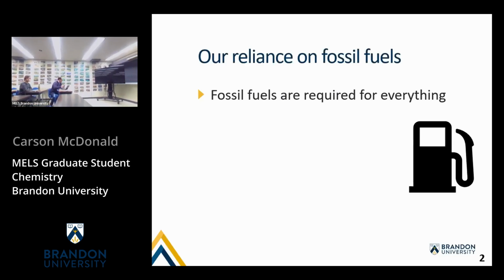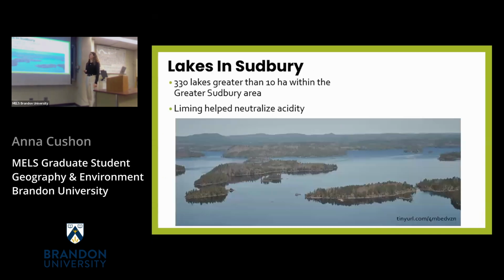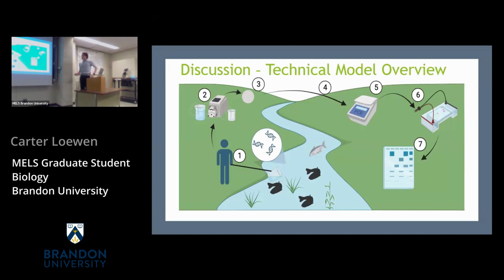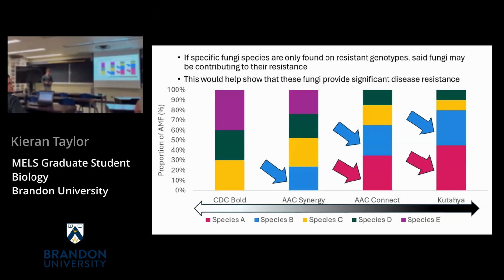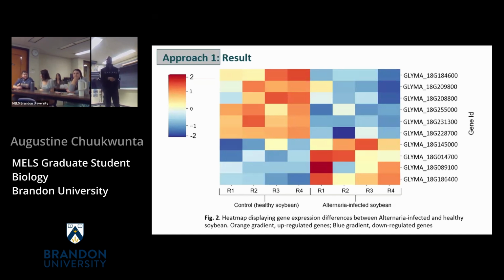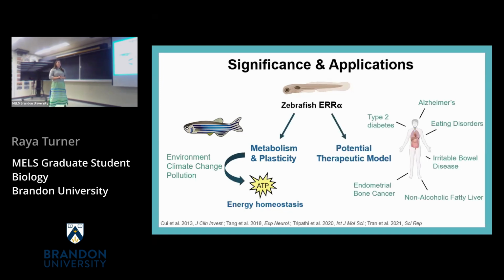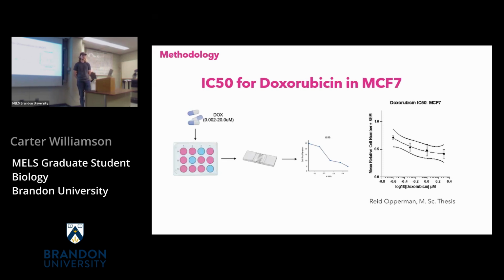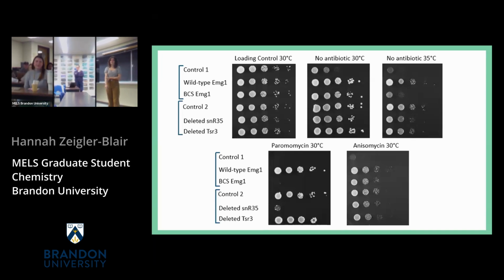MELS Graduate Student Symposium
Brandon University
Faculty of Science Seminar Series
2024-25

Brandon University

Carson MccDonald
Clean Hydrogen Fuel Production via Rh Catalysts

Anna Cushon
Into the Moonscape: Sudbury, Ontario’s Regreened Forests and Their Impact on Hillslope Hydrology and Peatlands

Carter Loewen
The Waning Mooneye of the Assiniboine River: An eDNA Approach

Kieran Taylor
Do Fungi Impact Disease Resistance in Barley?

Augustine Chuukwunta
The Role of Bioinformatics in Controlling Plant Pests and Pathogens.

Linden Haubrick
Can Waxworms be the Solution to Our Plastic Problem?

Raya Turner
Investigating the Role of ERRa in Zebrafish Metabolism.

Carter Williamson
Metabolic Adaptation and Chemoresistance in Triple Negative Breast Cancer

Hannah Zeigler-Blair
Investigating the Hypermodified Uridine in Bowen-Conradi Syndrome